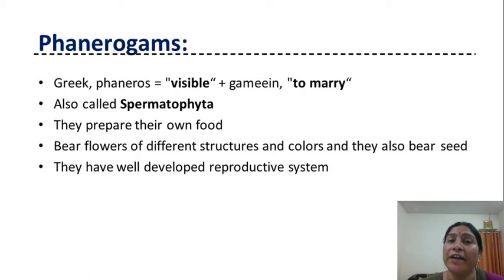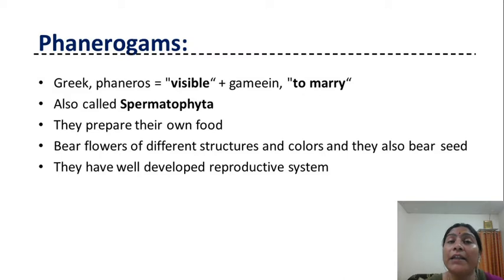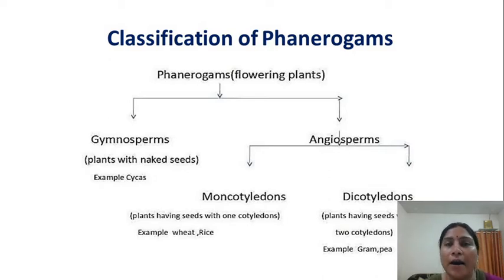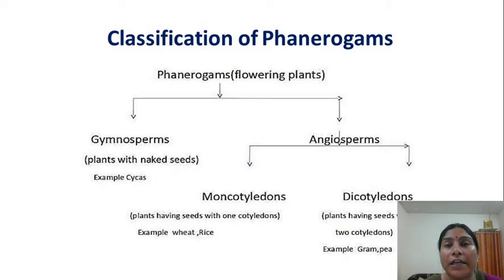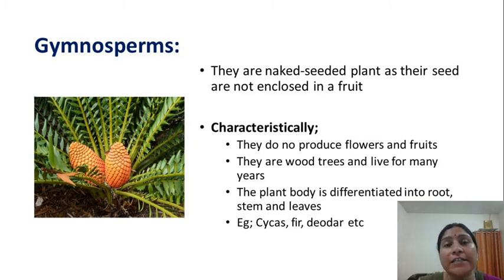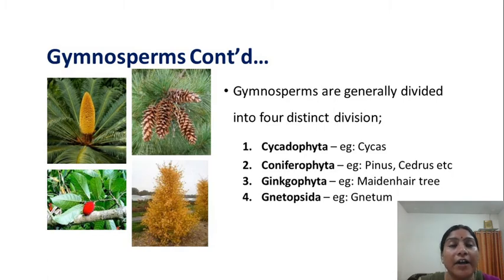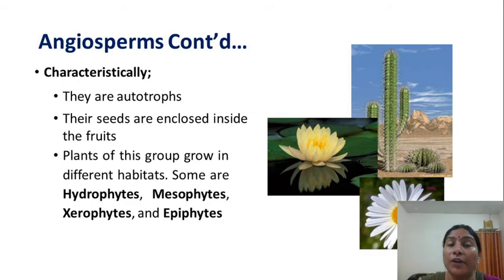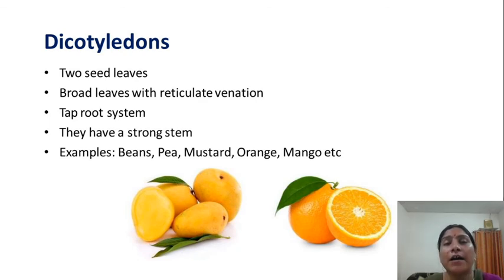Lecture II-Introduction of Cryptogamic Botany Part-II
T.Y.B.Sc.Paper-I, Cryptogamic Botany, By-Dr. Asha Kadam.
This slides helps to know about the general characters,classification,distinct characters with some examples of Phanerogames.